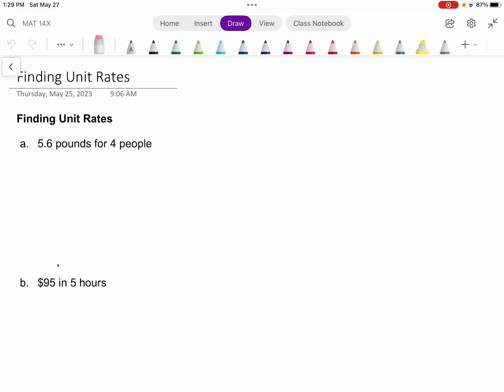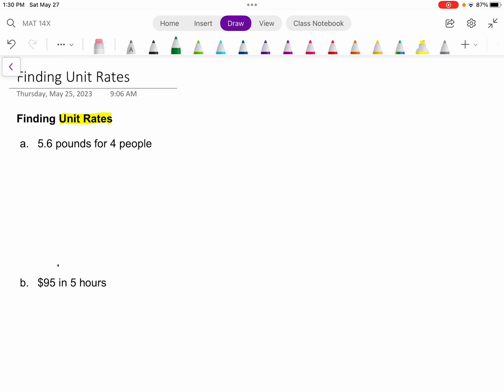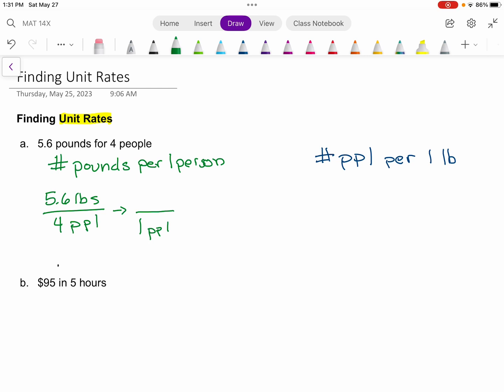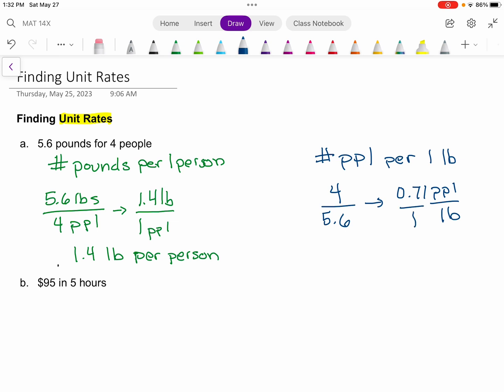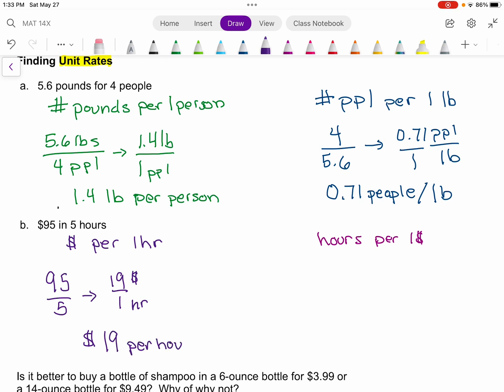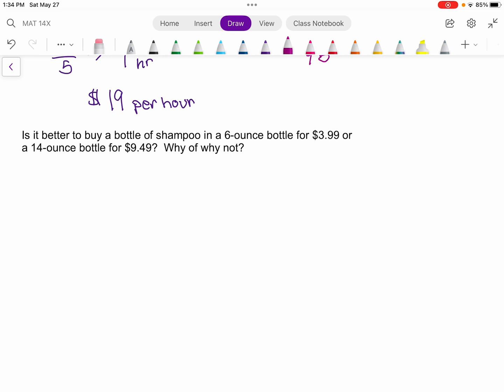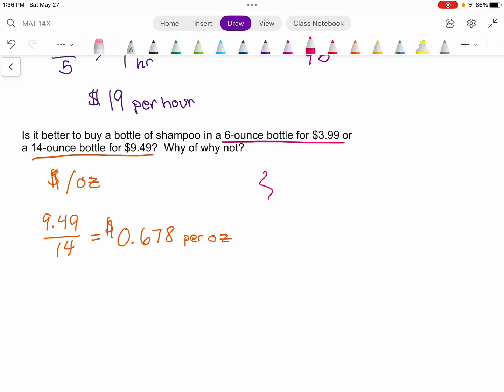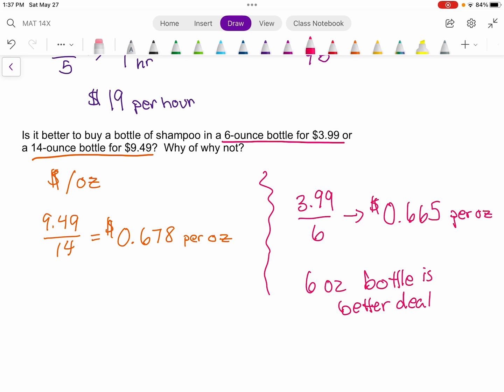Lesson 2 finding unit rates